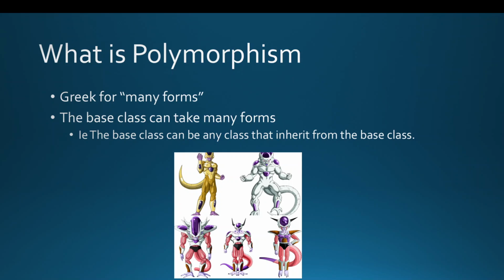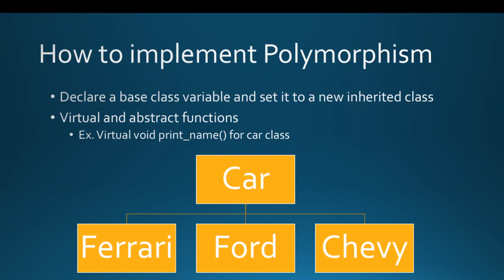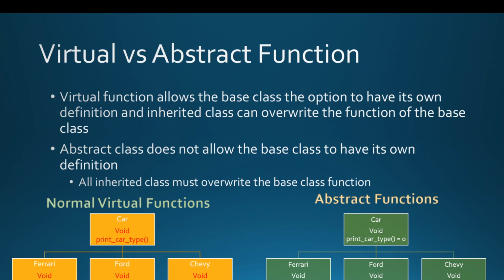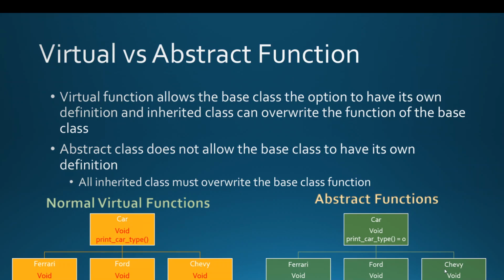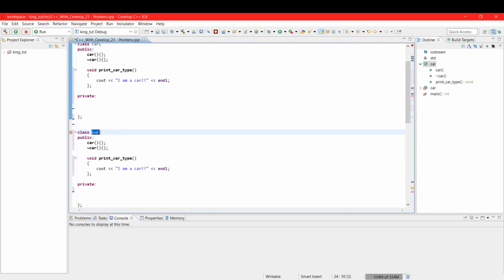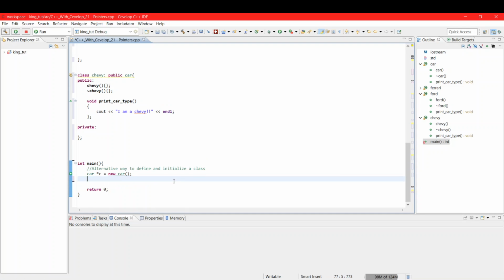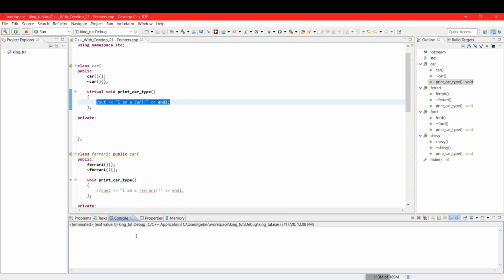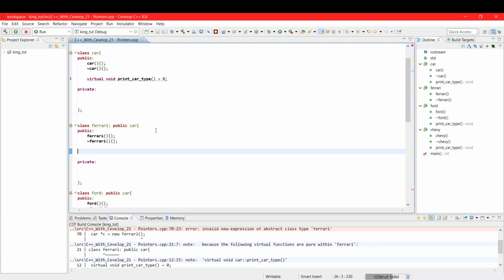C++ with Cevelop 24 - Polymorphism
In this tutorial I will teach you what polymorphism is and how to implement it.

Sections in my video:
0:00 Intro
0:03 Explanation about Polymorphism
8:38 Showing you how to implement Polymorphism
17:37 Conclusion